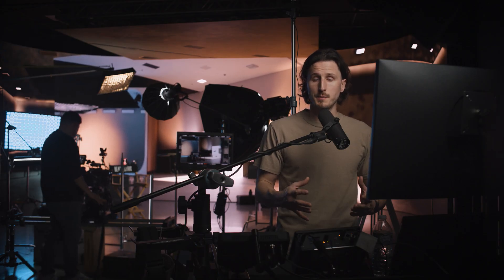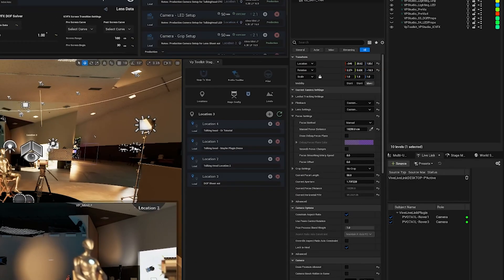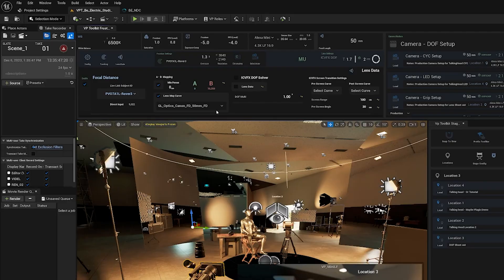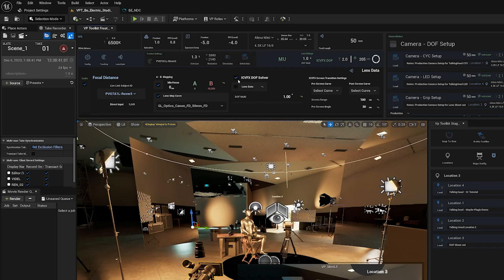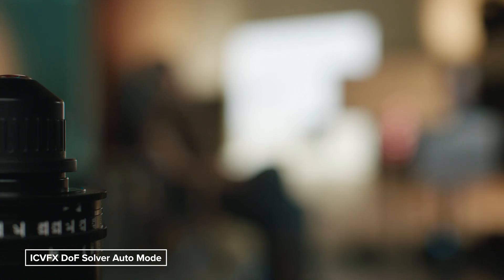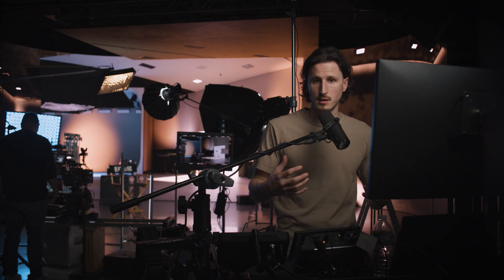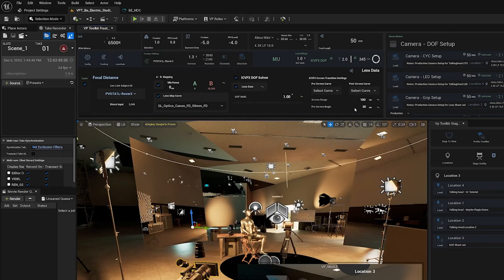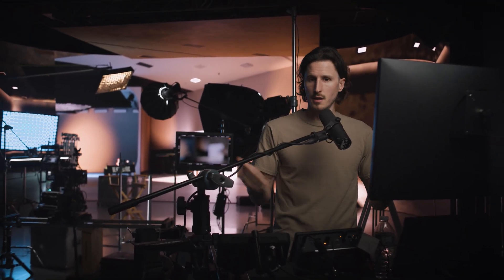Setup Vive MARS FizTracker with VP Toolkit: Realistic Depth of Field in UE 5 Virtual Production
Learn how to integrate FIZ (Focus, Iris, Zoom) tracker lens data into your virtual production workflow with Unreal Engine. This tutorial covers the basics of setting up the Vive Mars FizTracker, calibrating lens data, and ensuring seamless integration with your camera systems using the VP Toolkit Plugin's ICVFX Depth of Field Solver. Perfect for filmmakers and virtual production enthusiasts looking to enhance their on-set capabilities and achieve realistic depth of field, making real camera lenses shine.

🤝 This video is in collaboration with @BeelectricTv.